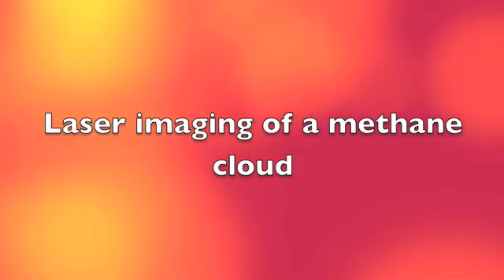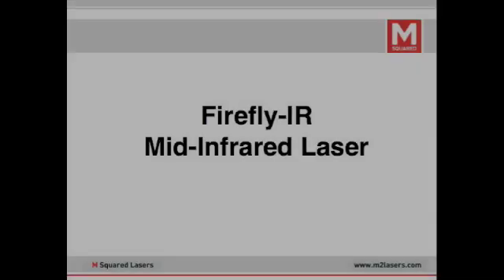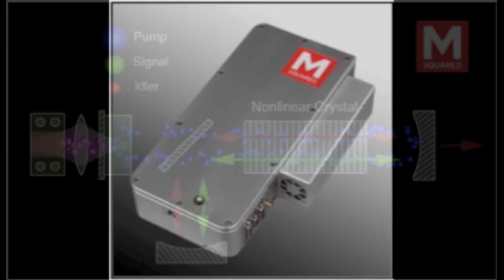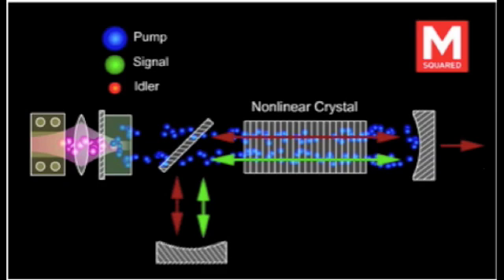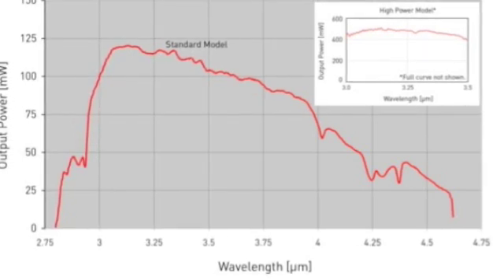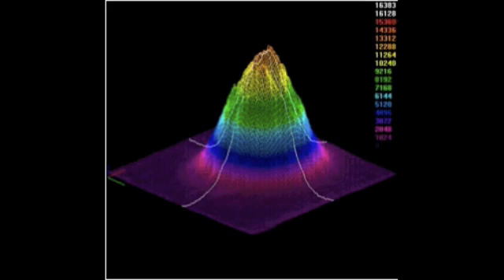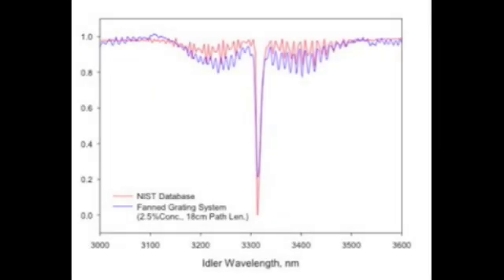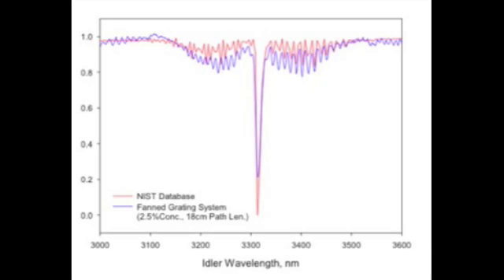Infrared Imaging of Methane Gas Cloud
A mid-infrared pulsed laser is first used to scan the spectrum of methane in the mid IR and identify a strong absorption line. Then it is used to raster scan across a scene and visualize a CH4 cloud released into the laboratory. A conventional room-light video was recorded simultaneously.